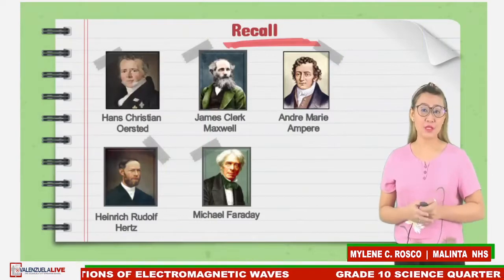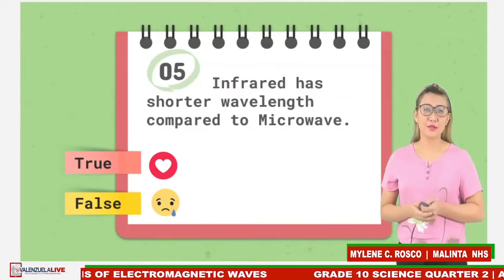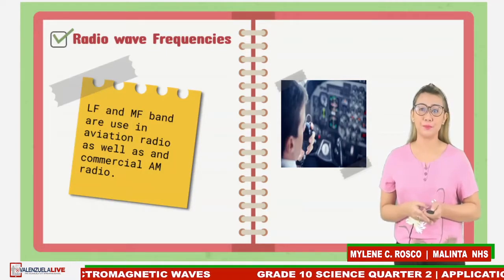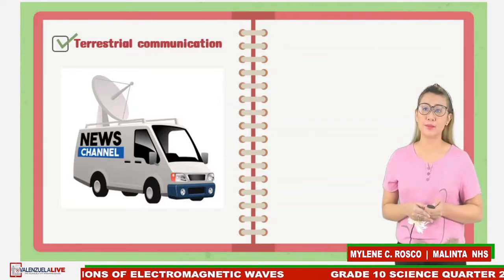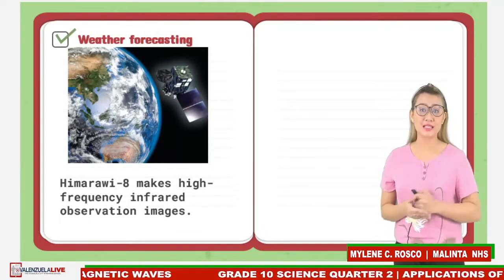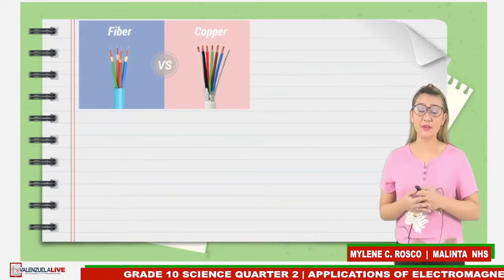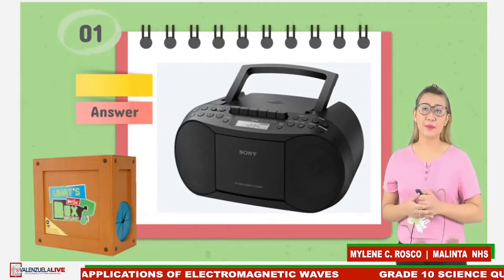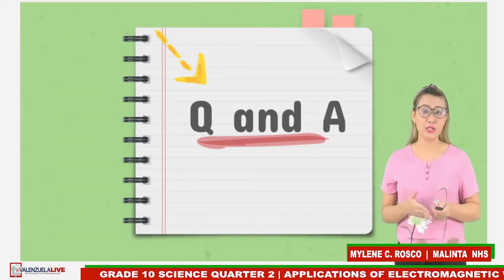GRADE 10 SCIENCE QUARTER 2 APPLICATIONS OF ELECTROMAGNETIC WAVES